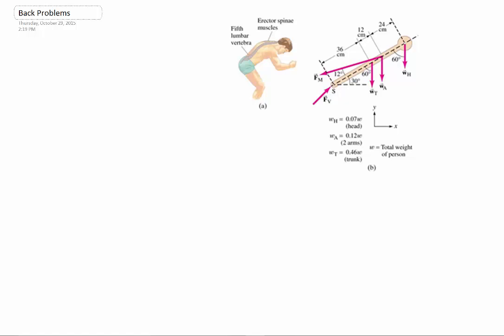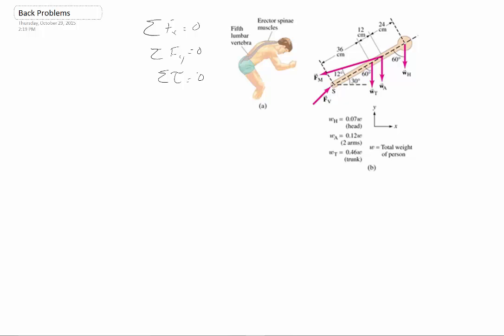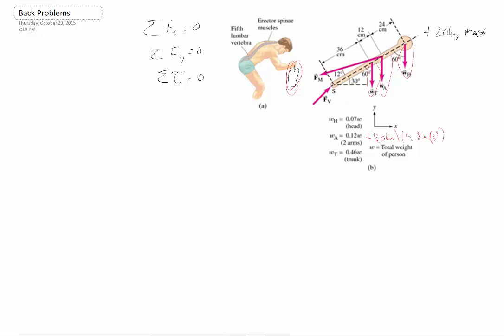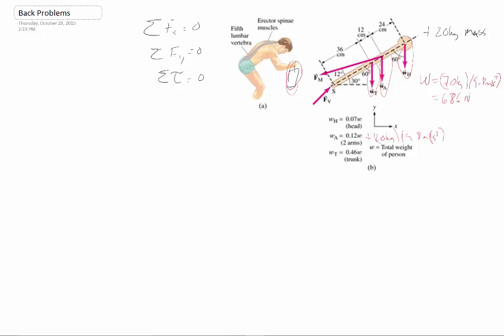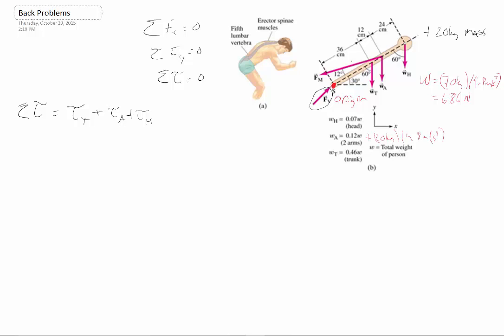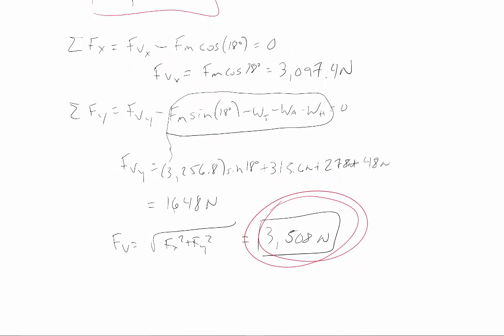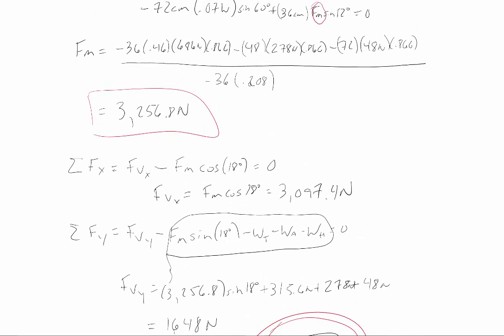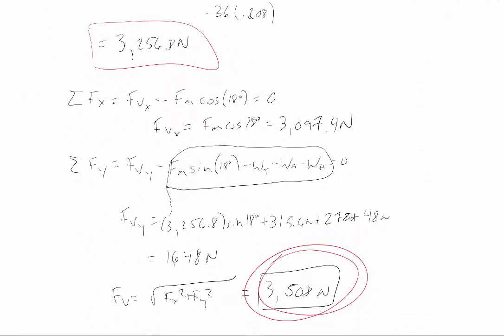Back Problems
Image Credit: Giancoli, College Physics